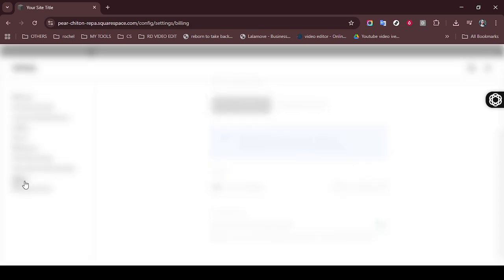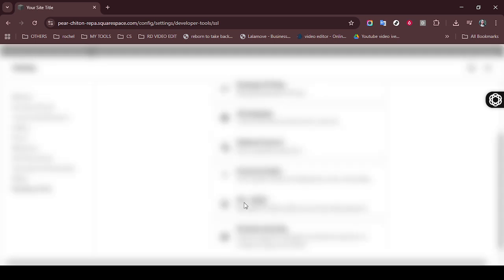How to Add Custom CSS to Your Squarespace Website UPDATED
Unlock the full potential of your Squarespace website by learning how to add custom CSS with this UPDATED 2024 guide. Whether you want to personalize fonts, colors, layouts, or other design elements beyond the default settings, this tutorial provides clear, step-by-step instructions to help you safely and effectively implement custom CSS code. Perfect for designers, developers, and business owners aiming to create a truly unique and professional online presence. Discover tips on where to add CSS, best practices, and how to troubleshoot common issues to enhance your Squarespace site’s look and feel.